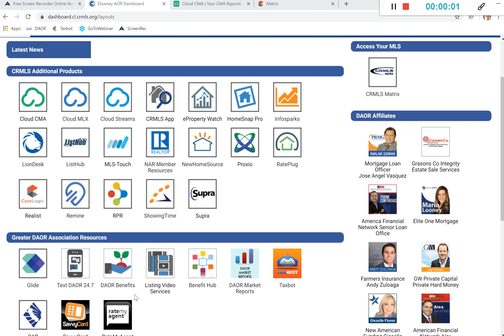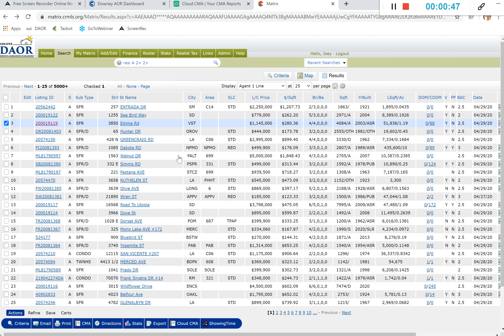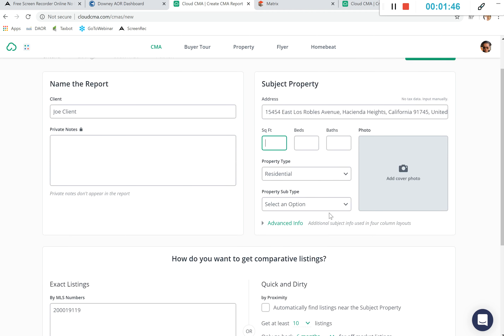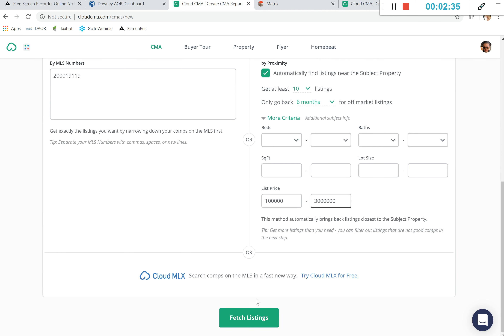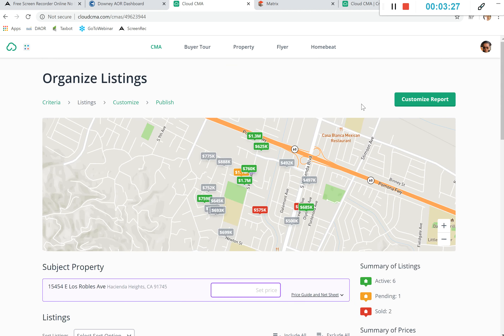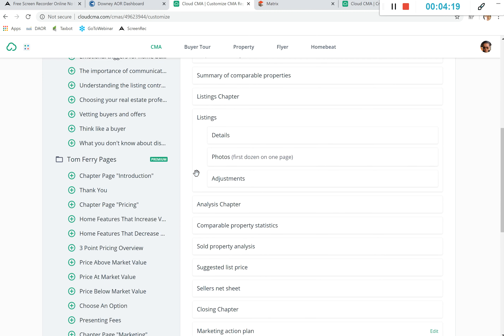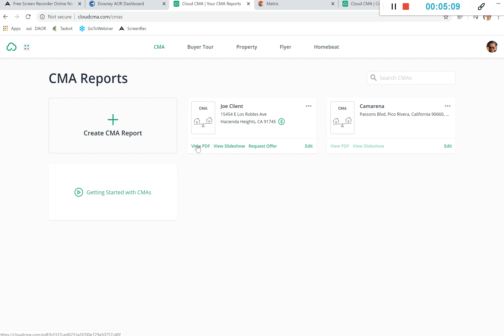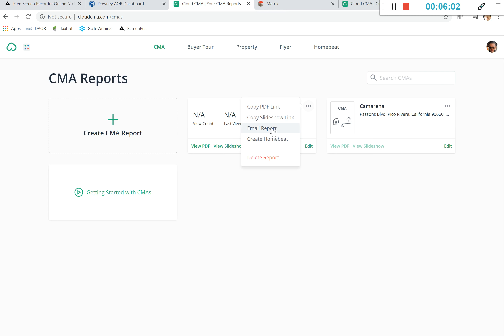A Greater DAOR "CloudCMA" QuickTip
How can I create, Beautiful, Stunning, Branded comps reports? Learn how in this QuickTip video provided by The Greater Downey Association of Realtors. Easily produce CMA's directly from the MLS. Send clients slideshows instead of packets, and much more.